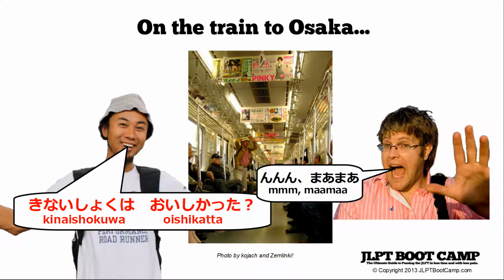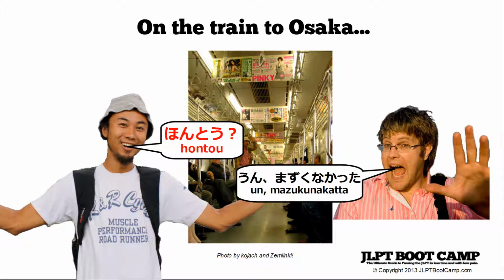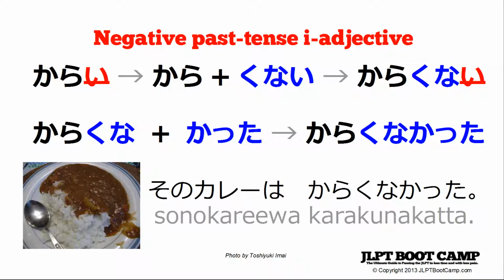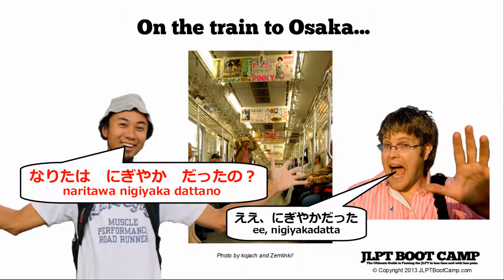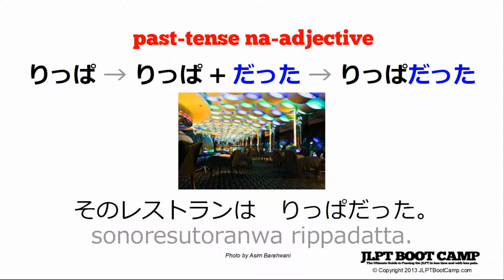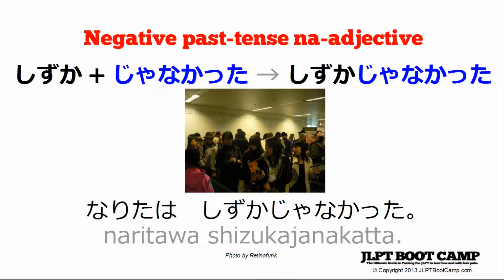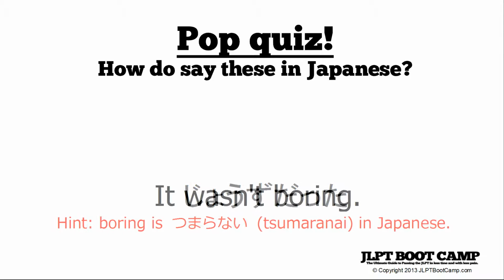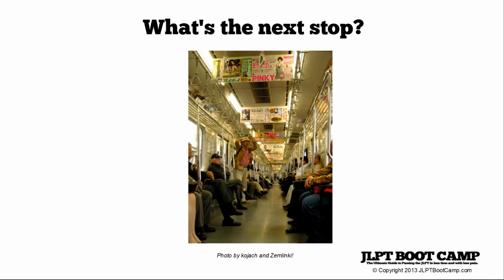JLPT N5 Grammar: Adjectives - past tense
In this N5 Grammar video, I go over how to describe past situations.  Watch the video to learn more and start practicing this grammar today.